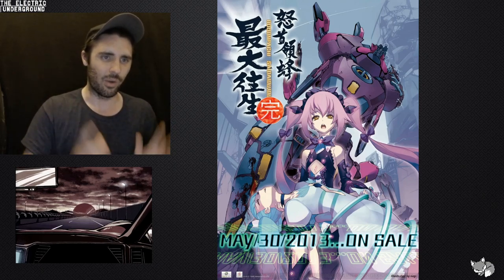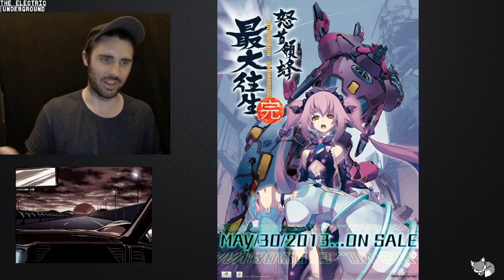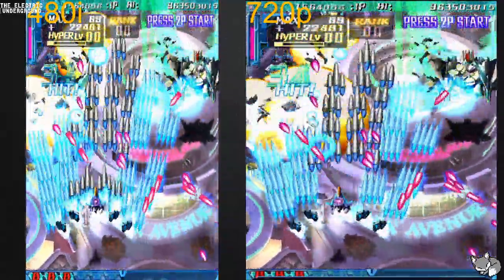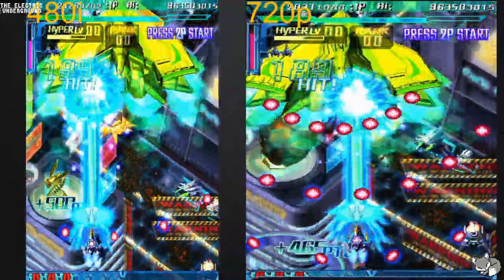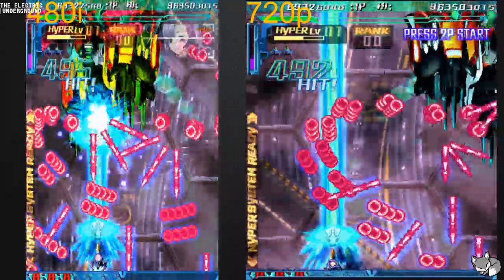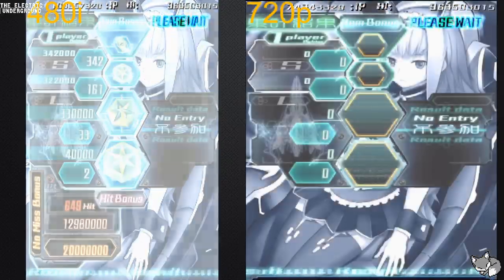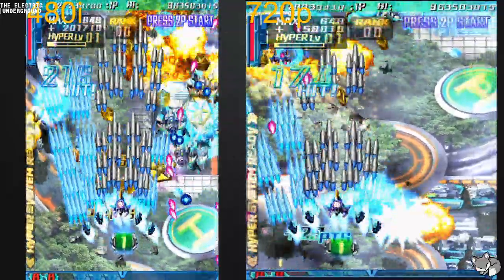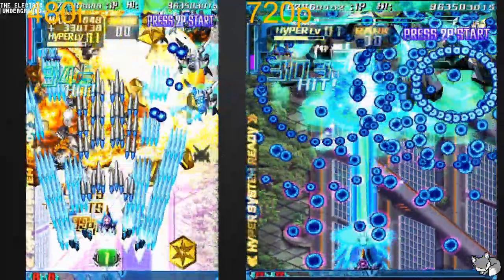How to Make Dodonpachi SaiDaiOuJou RUN BETTER on Xbox 360!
This was an idea that I have had for quite a while, but now I have been able to definitely test this method and show that it does make a difference!